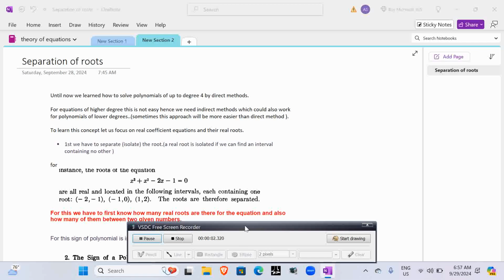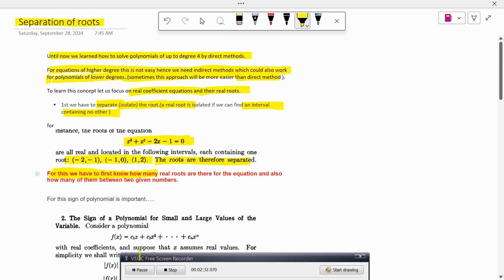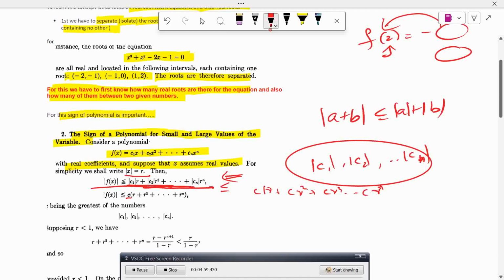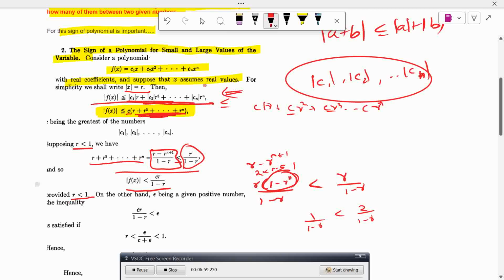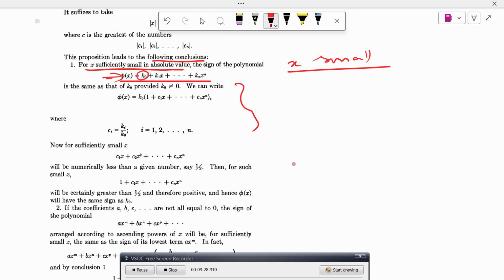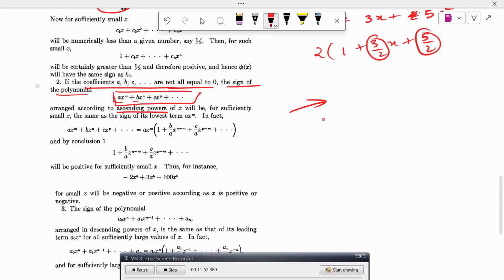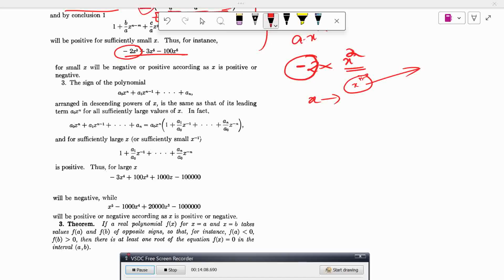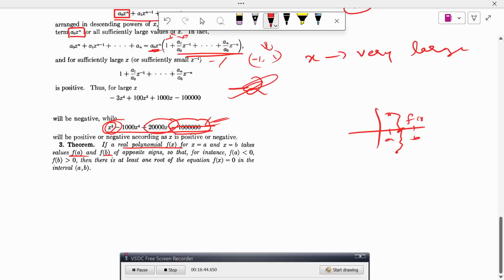separating roots ,5th B.Sc calicut university theory of equations.